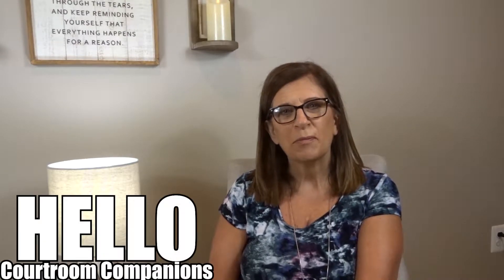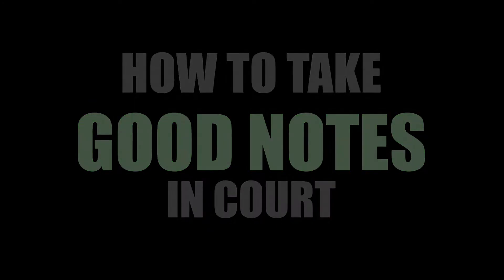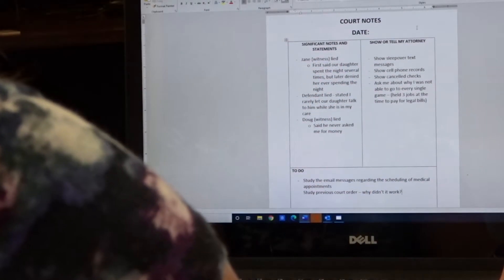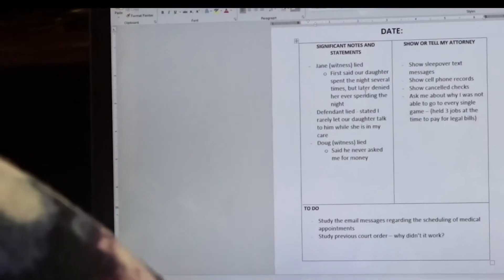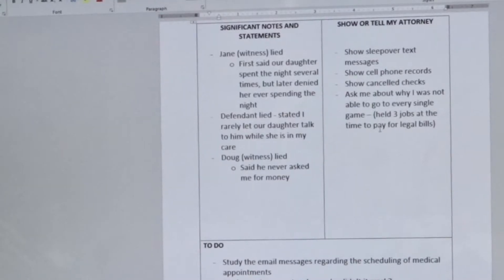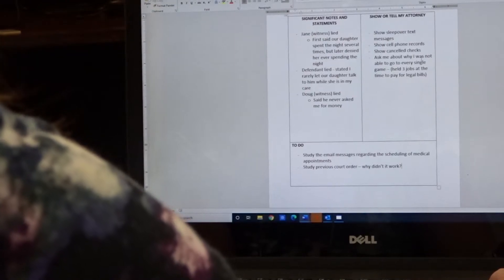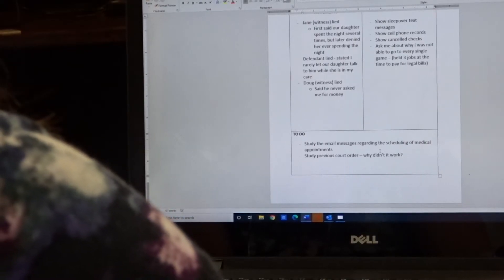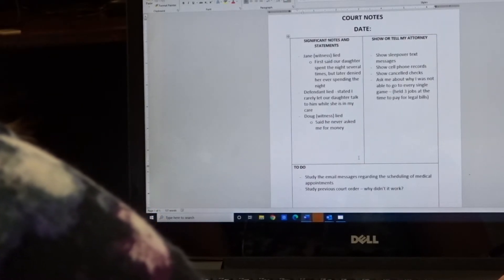Taking Good Notes in Court ∬ Free Template Naked Narcissism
In this video I provide you an easy and efficient process and template for taking good notes in court.

Here is the note template link:    file:///C:/Users/19713/Desktop/Court%20Notes%20(1).pdf

Introducing my groundbreaking Narcissistic Playbook: Your ultimate guide to Confronting and Defeating Narcissistic Abuse. This document equips you with powerful strategies to navigate narcissistic behaviors, ensuring your peace and joy remain intact. With scenario-based insights, it sheds light on common tactics and empowers you with improved responses for a happier, more peaceful life.

Struggling to break free from a narcissistic relationship? "How To Leave A Narcissist" is your solution. This course empowers you to identify abuse patterns, gather courage, and execute your exit plan. Don't navigate this alone – let Naked Narcissism guide you towards freedom.

Discover "The Cracks Within Me" – a transformative narc abuse recovery program crafted by survivors for survivors. Break free from the insidious grip of narcissistic abuse. Unearth hidden scars and navigate the path to healing. Ready to leave trauma behind and embrace a life of fulfillment? Explore our proven system today. Don't let the past define you – reclaim your power and thrive. Don't miss out on the opportunity for true transformation.

🎥 RECOMMENDED VIDEOS 🎥

COMING SOON